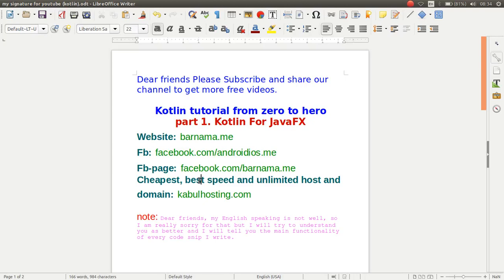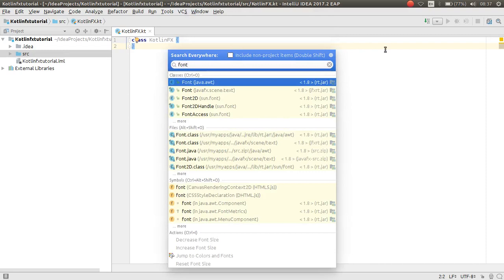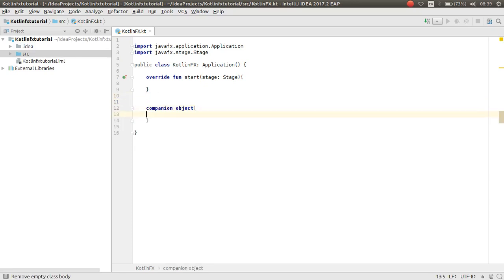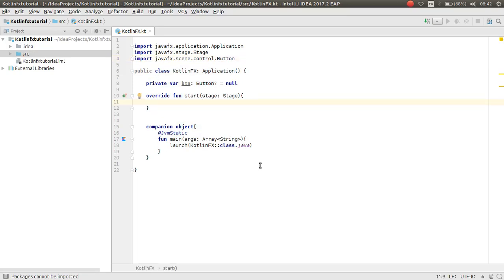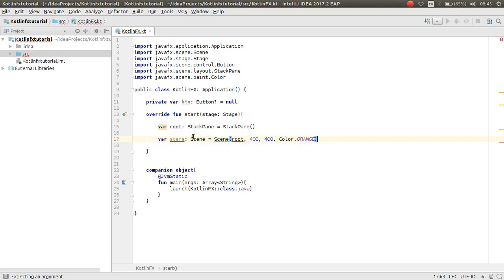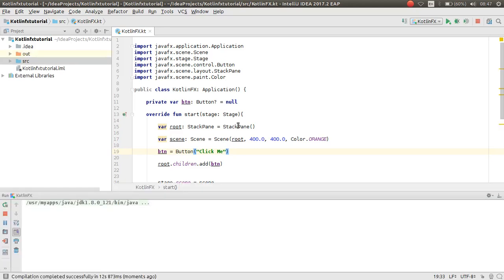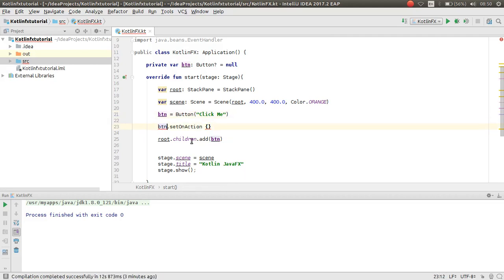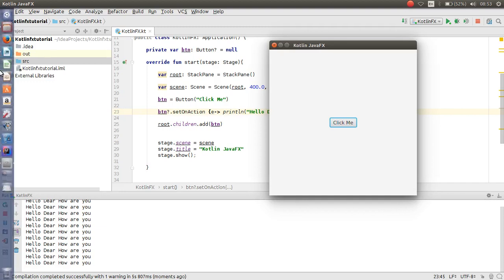Kotlin for JavaFX developer part 1 simple application